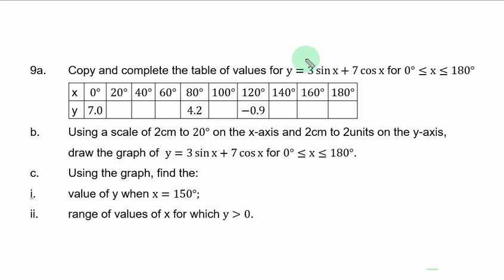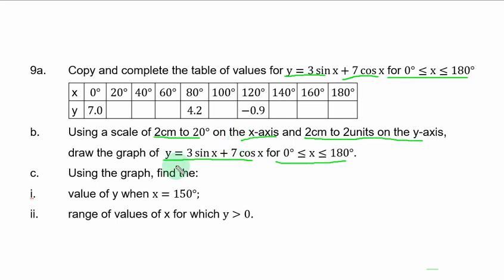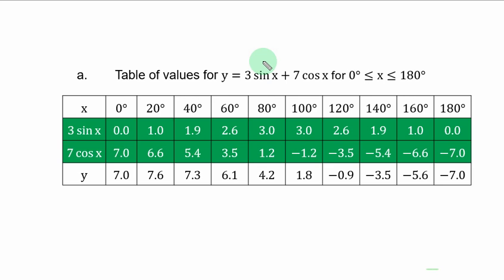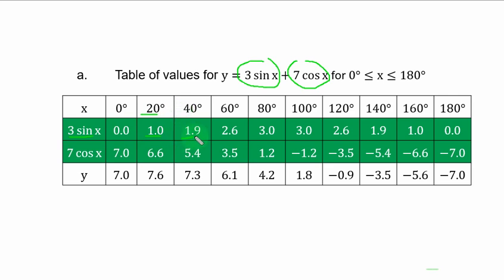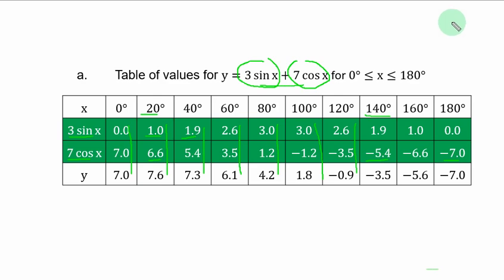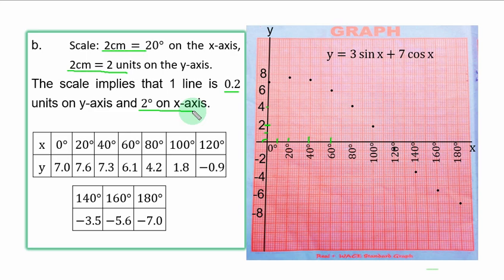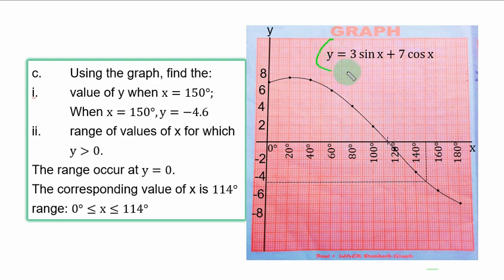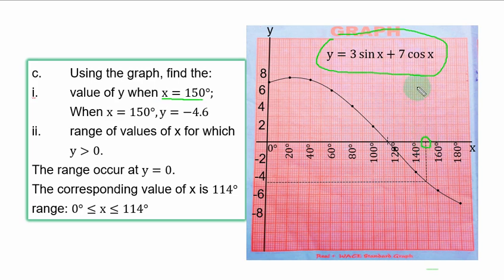WAEC 2022 Mathematics Question 9| Trigonometry Graph.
One aspect at the senior college mathematics WAEC always set question from is GRAPH.